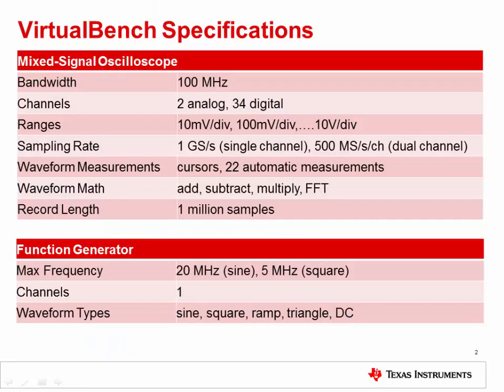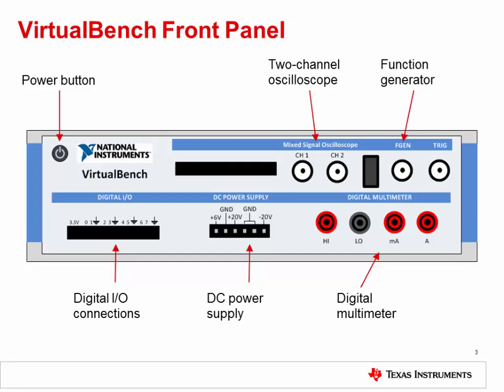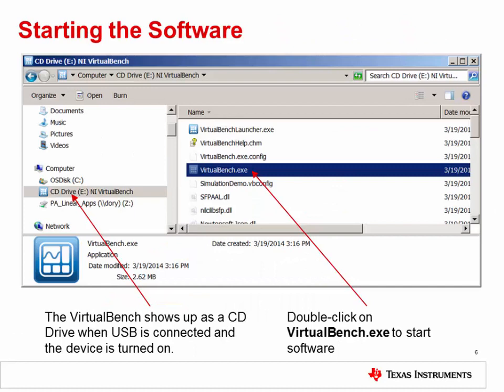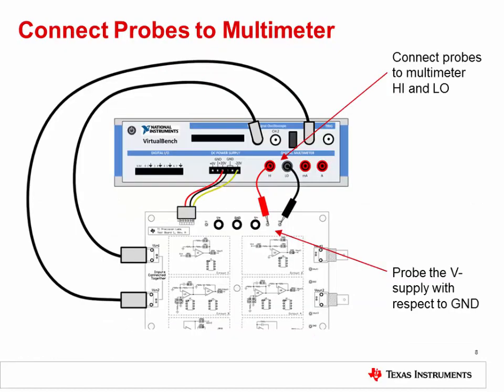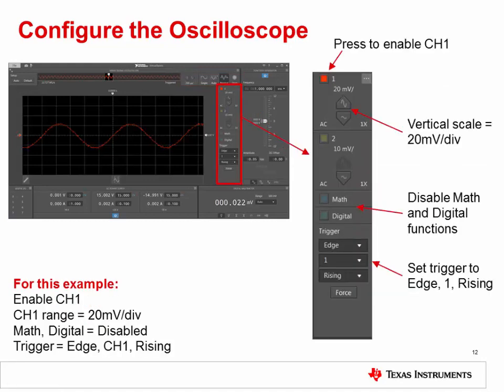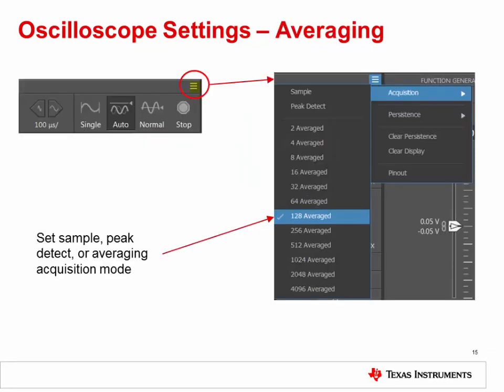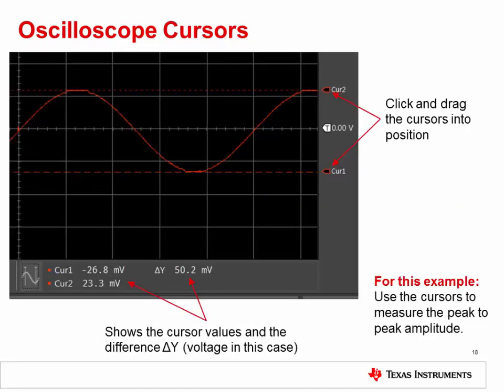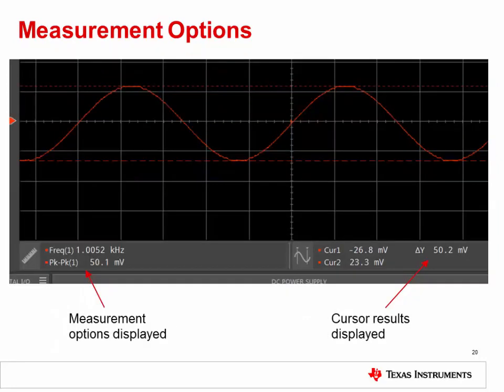National Instruments VirtualBench overview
TI Precision Labs is the electronics industry’s first comprehensive
online classroom for analog engineers. The on-demand curriculum pairs theory
and applied lab exercises to deepen the technical expertise of experienced
engineers and accelerate the development of those early in their career.
This free modular curriculum includes over 40 hands-on trainings and lab
videos, covering analog amplifier design considerations with online course
work.